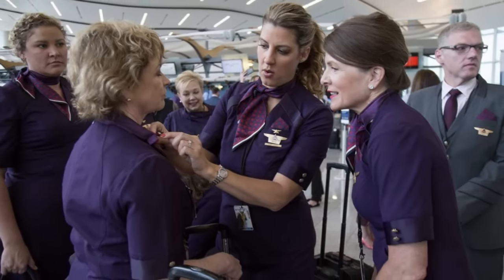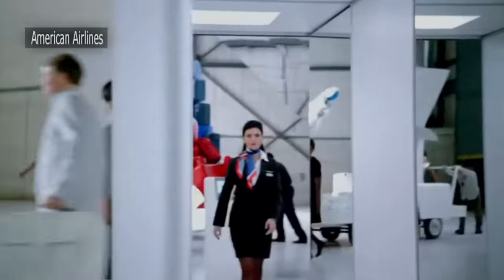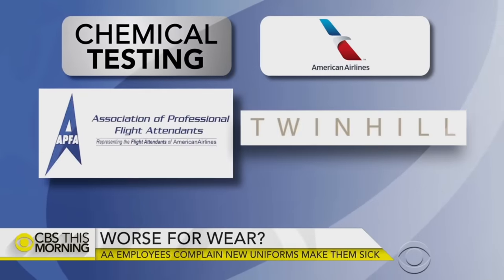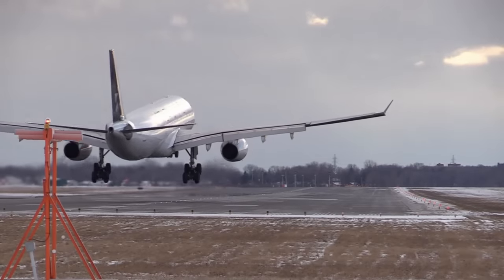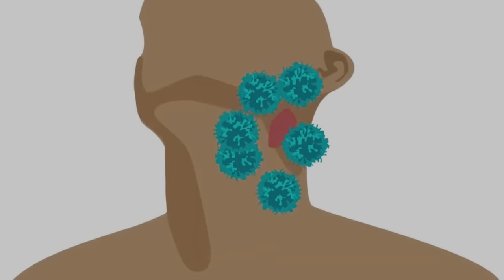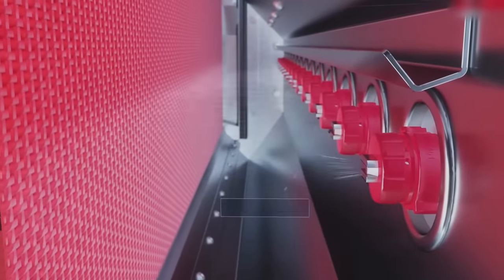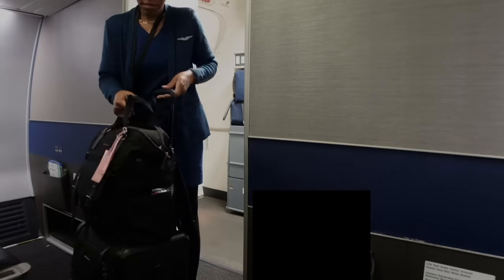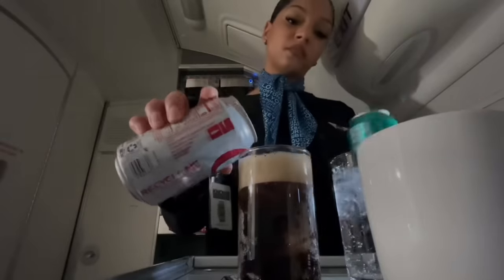The Flight-Attendant Uniforms Scandal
Correction: 'Alaskan Airlines' should be 'Alaska Airlines.'

Throughout the early 2000s, flight attendants from several different airlines had severe medical reactions to their uniforms. A study done on Alaska Airlines employees has allowed American Airlines employees (years later) to receive compensation for their injuries. Overall, lawsuits and testing have met with mixed results...

Welcome to RINSR.

This channel is devoted to consumer education for our industrial world. Please leave us a comment about the type of content you would like to see, or a topic you think we should cover.

7. To Dye For by Alden Wicker